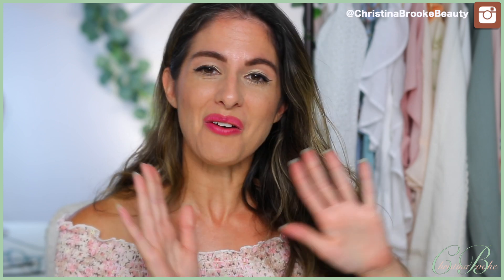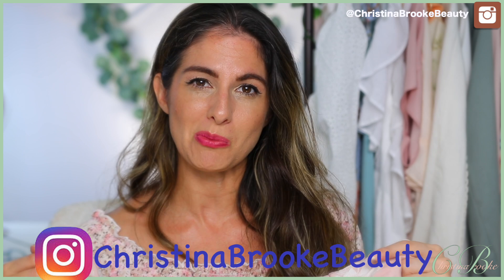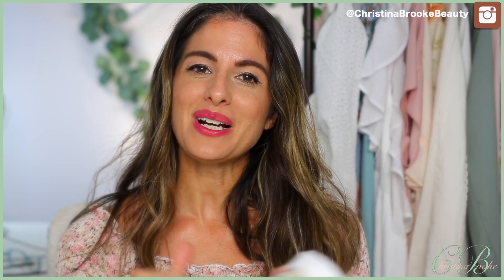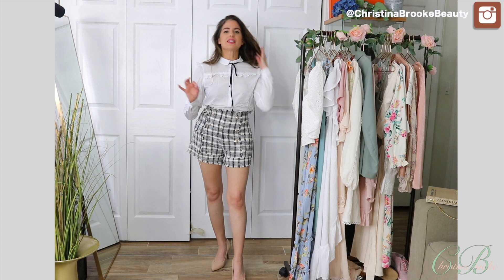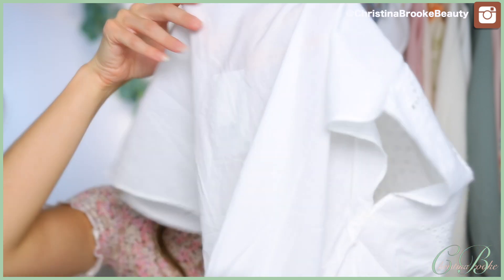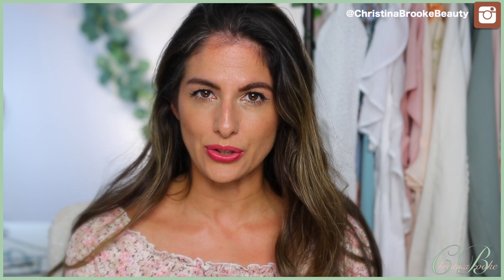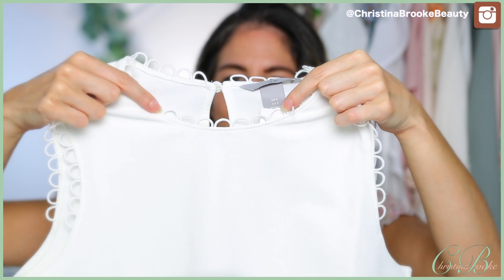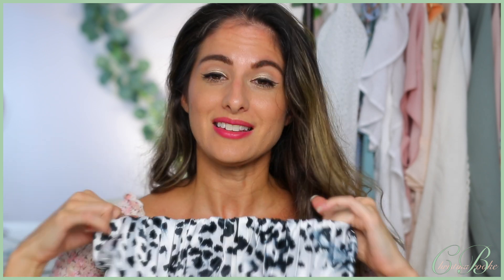H&M HAUL NEW IN! AUTUMN TRANSITIONAL FASHION, END OF SUMMER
Huge H&M Haul time! I ordered some amazing items for END Of summer beginning of Fall! There is a lot of great pieces at H&M for autumn, some Victorian inspired tops, Amazing eyelet Romper and more amazing transitional fashion pieces for the fall season.  September 2020 Haul

► PRODUCTS MENTIONED
I am Height: 5'3 My Weight Aprx 115 LBS

outfit 1
♡ Two Piece Dress SIZE XS

outfit 2
♡ Tie-neck Blouse SIZE XS

outfit 3
♡ Tie Front Shorts SIZE 4

outfit 4
♡ Eyelet Romper SIZE 2

outfit 5
♡ Puff Sleeve Fitted Shirt SIZE XS

Outfit 6
♡ Scallop Edge Top SIZE S

Outfit 7
♡ Pleated Skirt Animal Print SIZE XS

Shoes: Beige
Shoes: Black

MY TOP: ♡ Smocked Off-the-shoulder Top SIZE: S
♡ LIPS -

♡ My Necklace everyone likes

h&m haul, dress haul

XOXO
CHRISTINA BROOKE